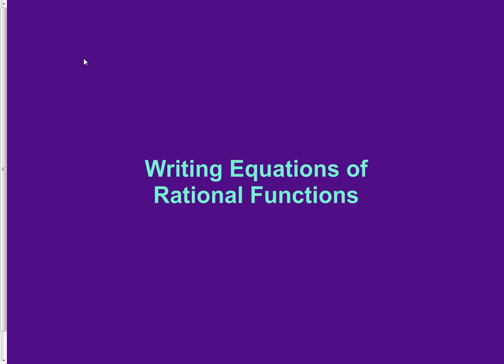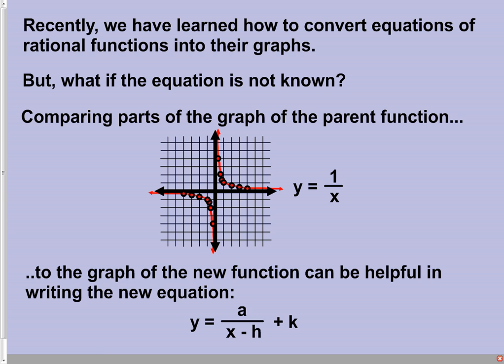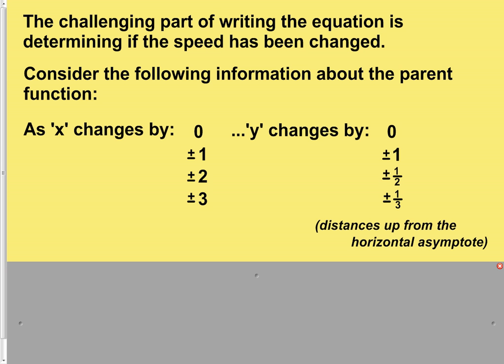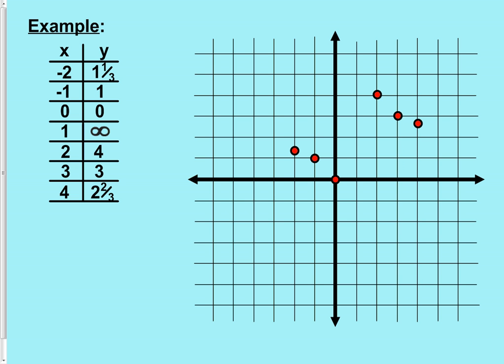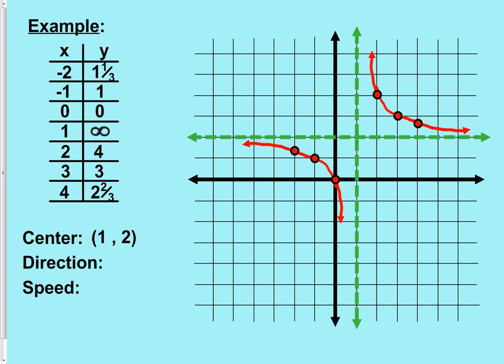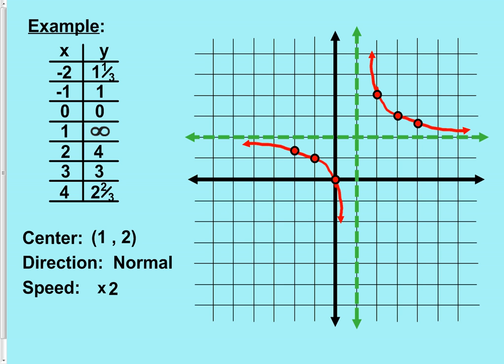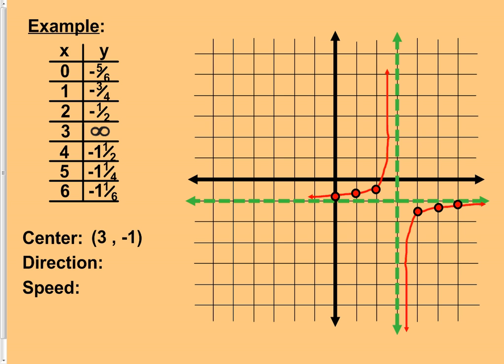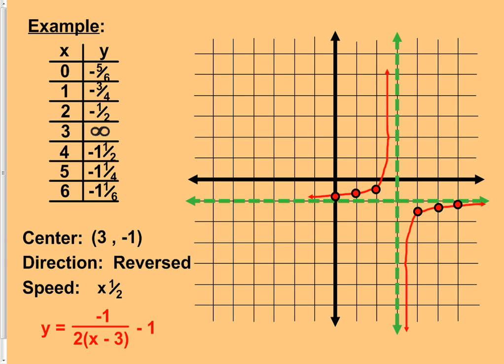A2 Writing Equations of Rational Functions